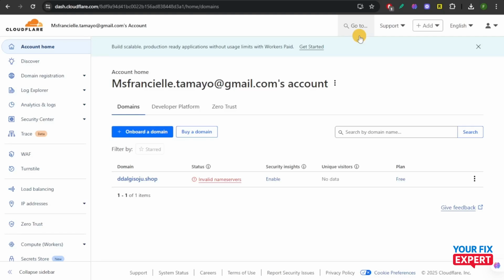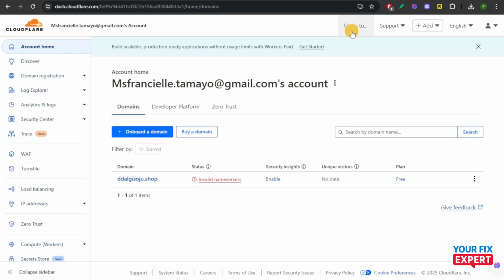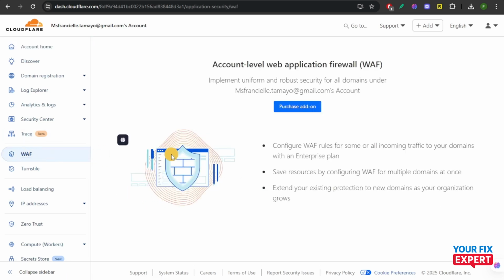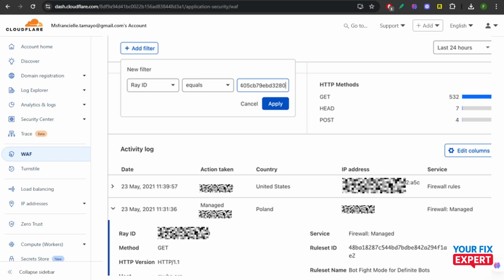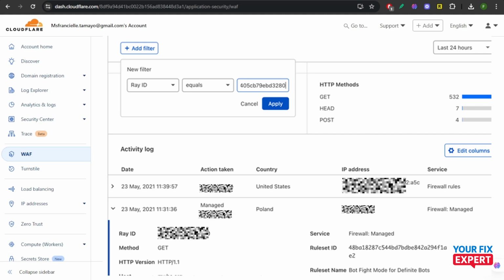How To Check Cloudfare Ray ID - Best Method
If you’ve ever wondered how to check Cloudflare Ray ID, this video will walk you through it in a simple way. I’ll show you how to check Ray ID Cloudflare gives, how to copy Cloudflare ID if needed, and how to get Cloudflare ID quickly. You’ll also learn how to check Cloudflare ID and find the Cloudflare Ray ID with ease. By the end, you’ll know exactly how to get account ID on Cloudflare or copy account ID on Cloudflare when required. Your Fix Expert.